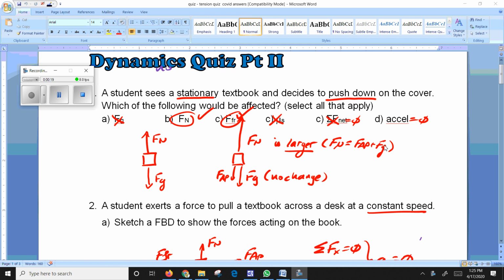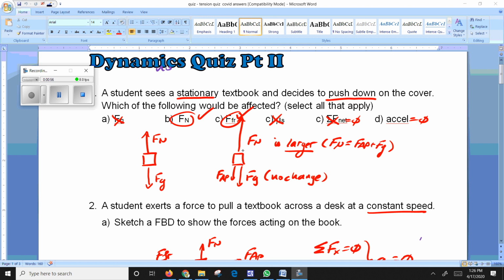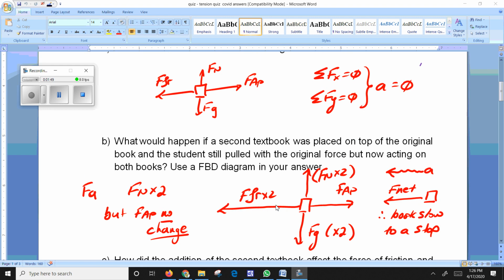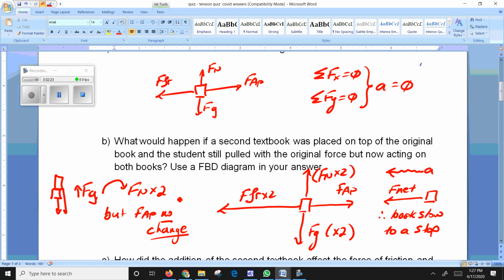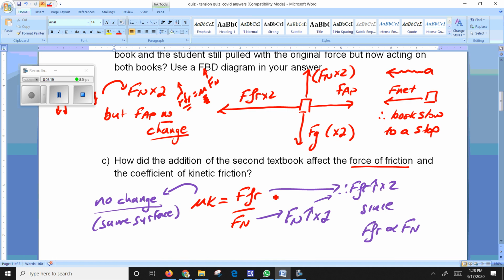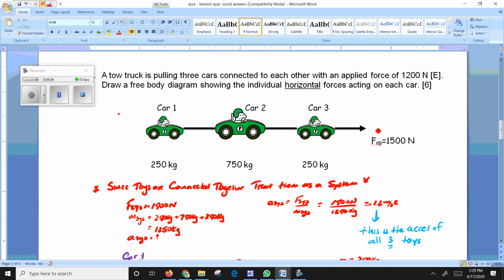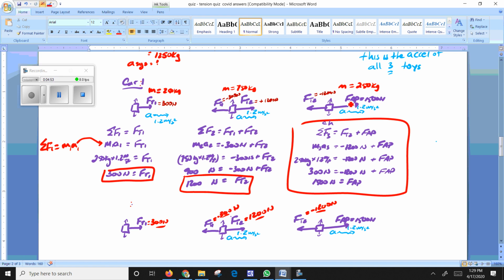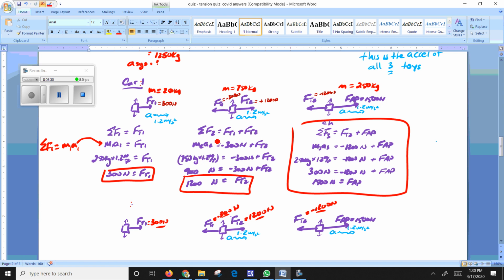quiz tension covid answers